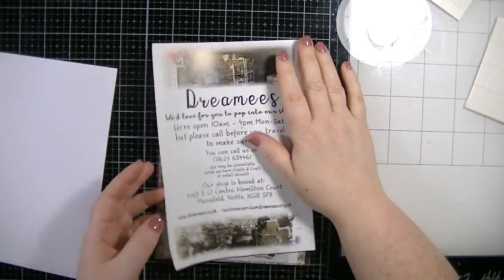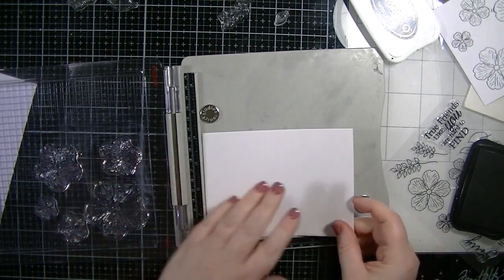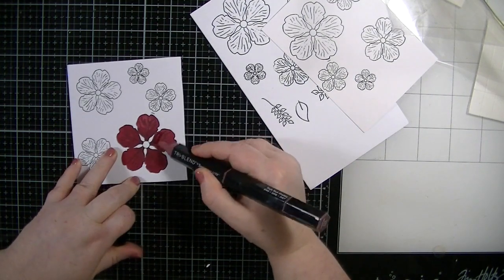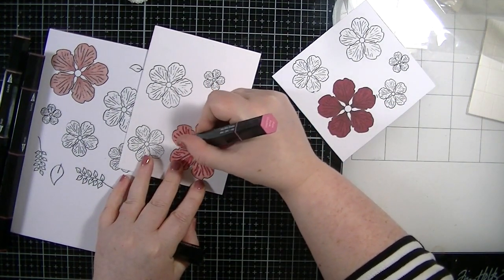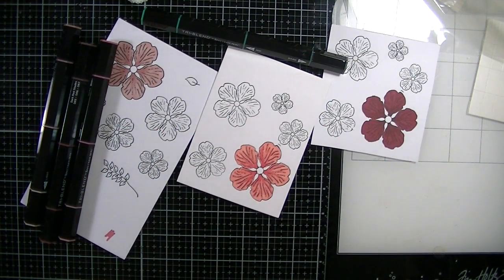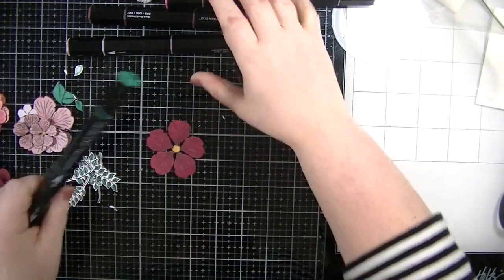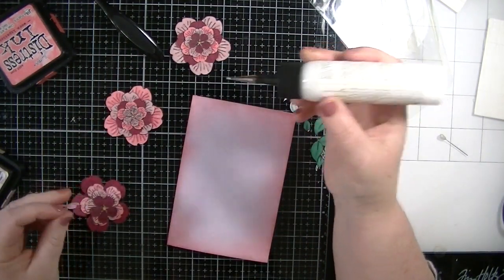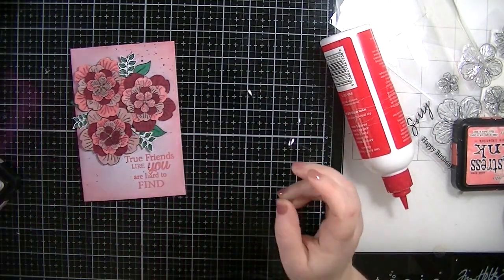Making a Card Using The Create And Craft Club Stamp Set By Dreemees